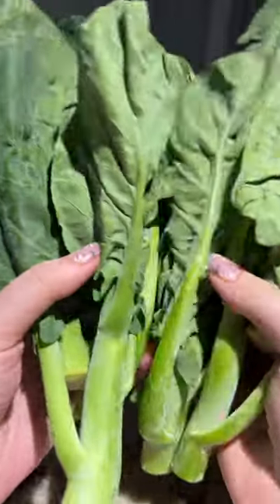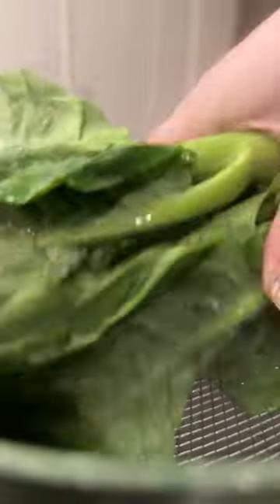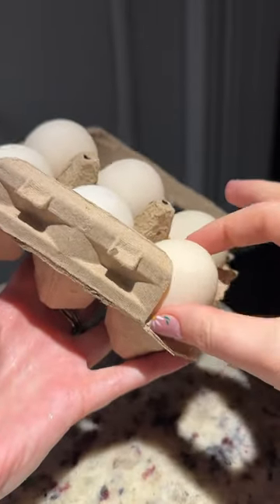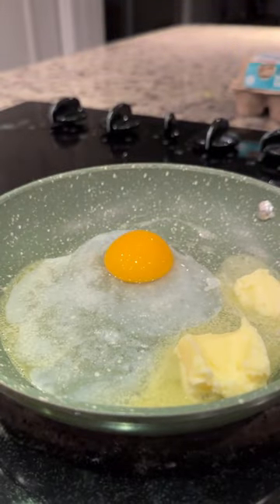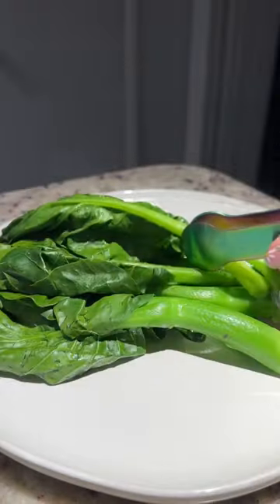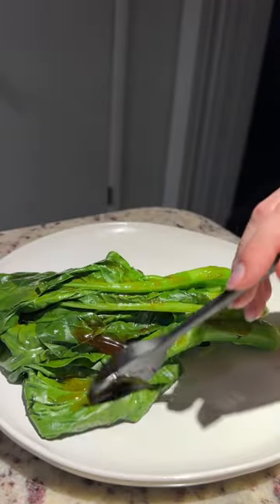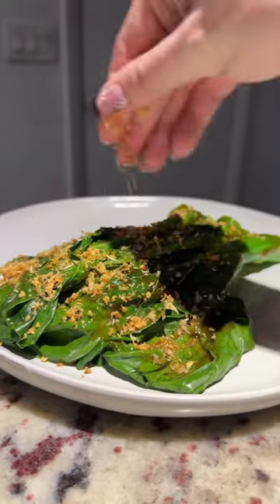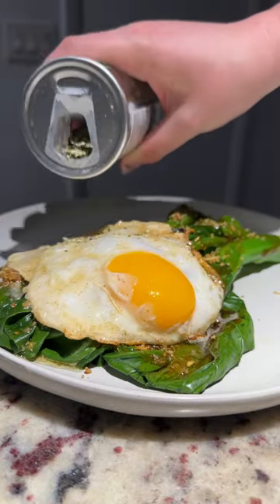Have You Ever Tried Chinese Broccoli?!